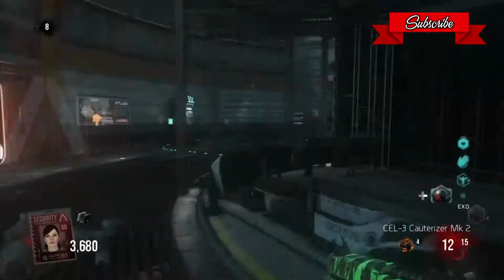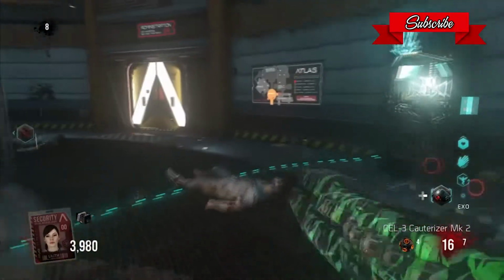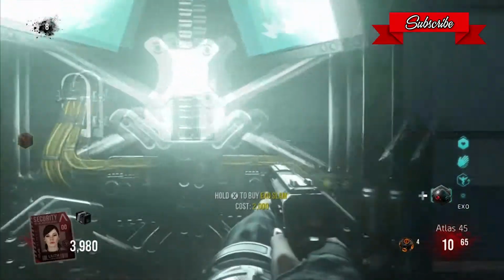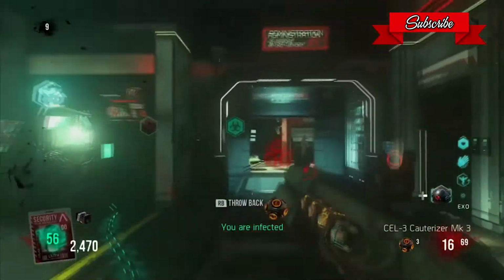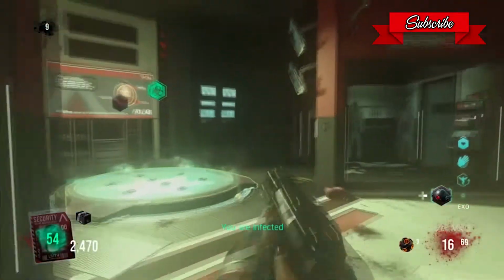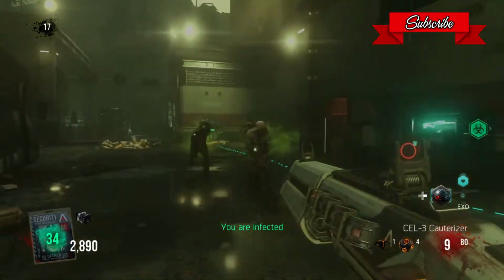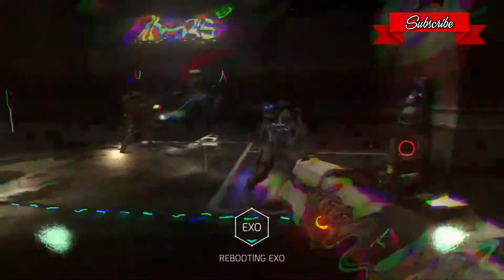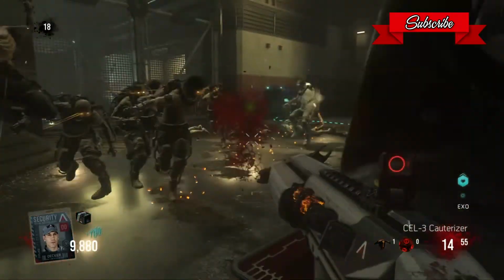EXO ZOMBIES : New Weapon : CEL-3 Cauterizer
★ Read More ★

Dan has a look at an awesome new weapons on Exo Zombies - CEL-3 Cauterizer!

★ Follow on twitter for constant channel updates and news here: ★